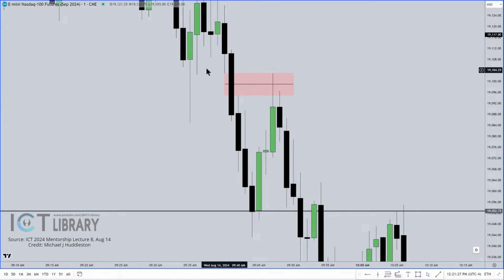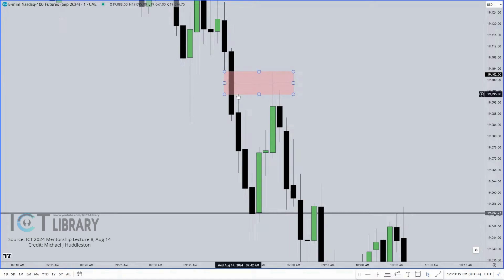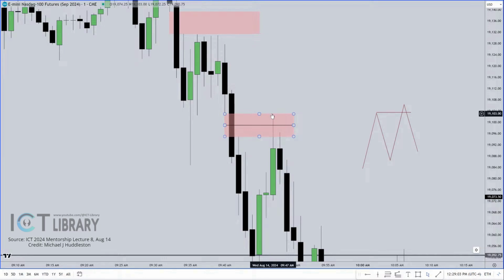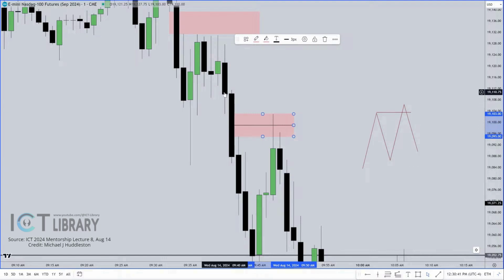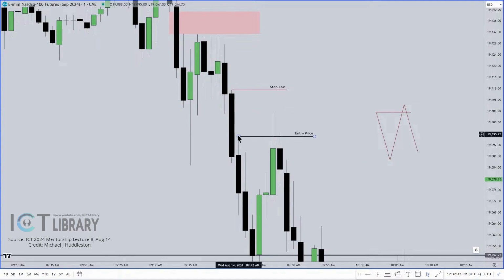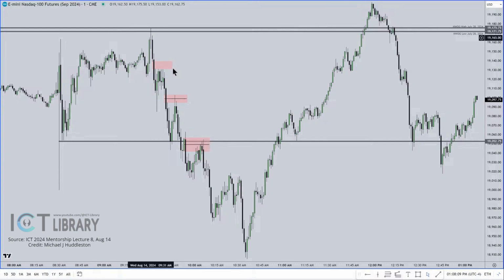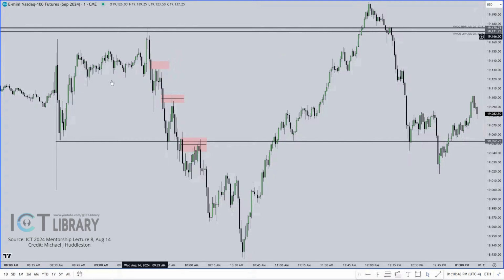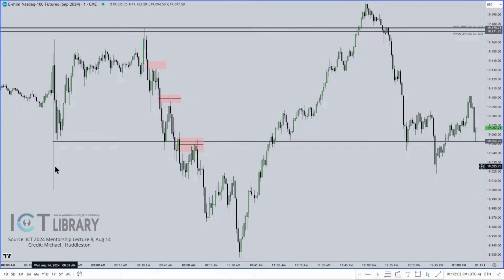ICT💎It's only two forms of Turtle Soup there is ★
Source: ICT 2024 Mentorship Lecture #8 August 14